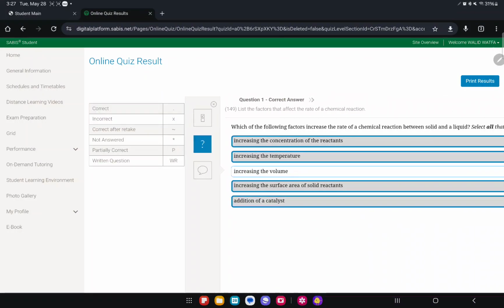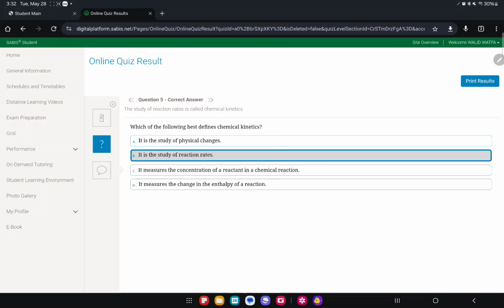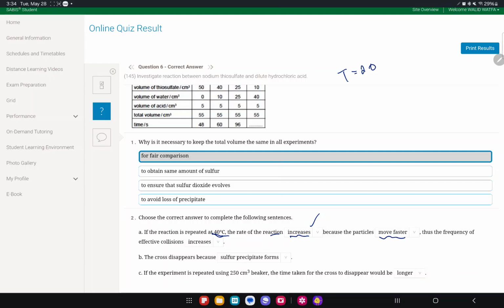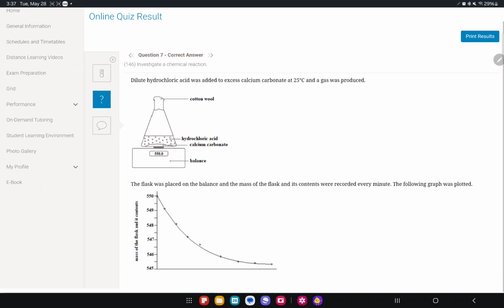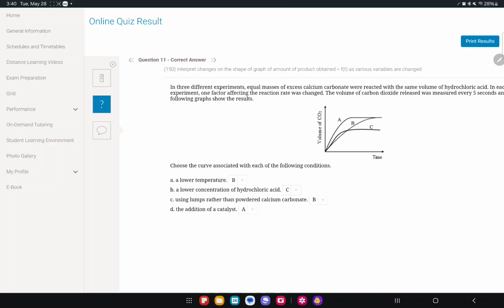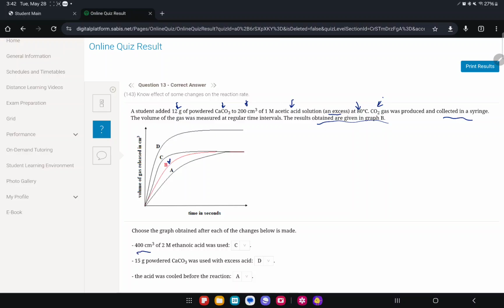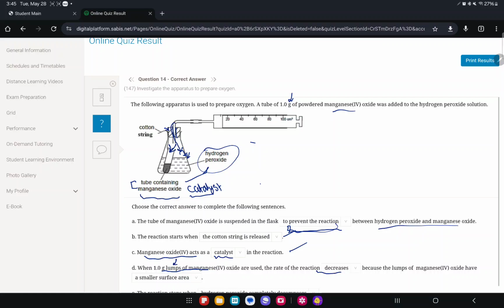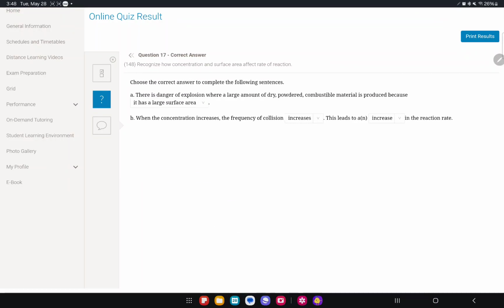T3 Wk7 Chem CA